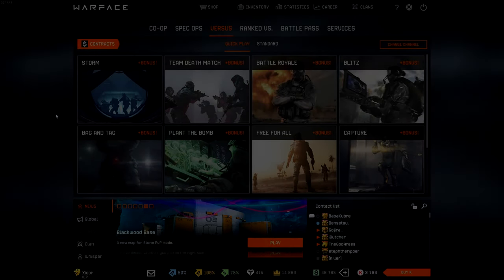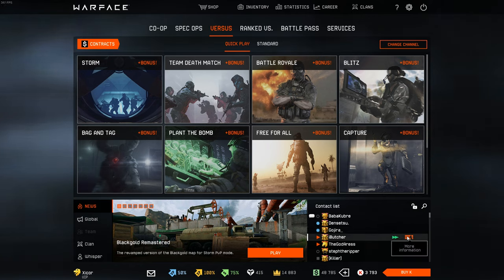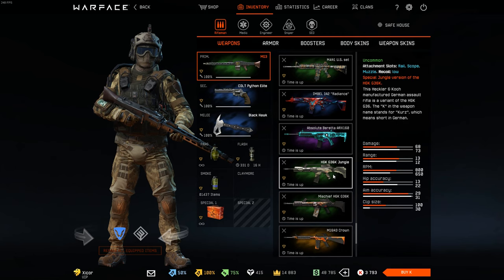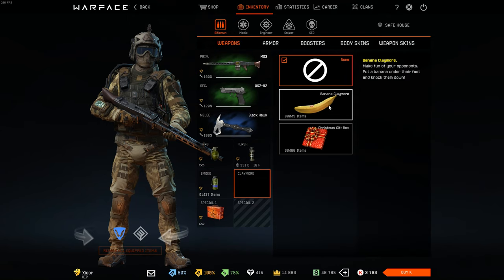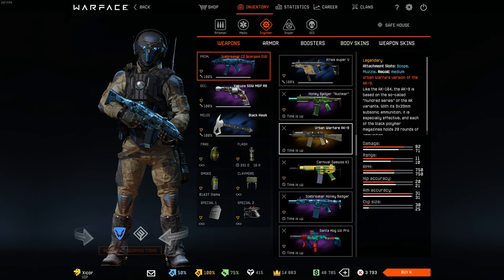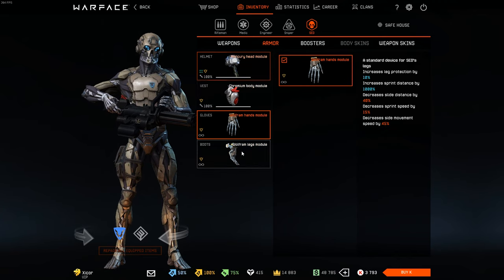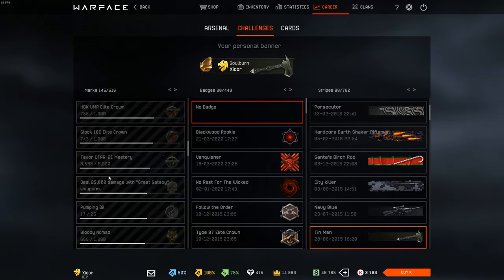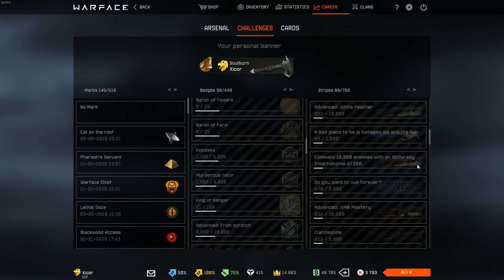Warface Account Overview - F2P Hits Rank 70 after 7 Years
Hopefully I didn't promise any other links in the video, let me know if my Alzheimer's made me miss some :o

► My info:
• Warface/Gaming

• Hardware:
- 16 GB RAM
- Keyboard:  IBUYPOWER Slim Keyboard model KB-IBP-002 (same as before, no keyboard preferences besides "miss me with that mechanical shit")
- Microphone: Afterglow Wired Stereo Headset (yes, I know, I'm going a bit overboard here with the professional equipment)